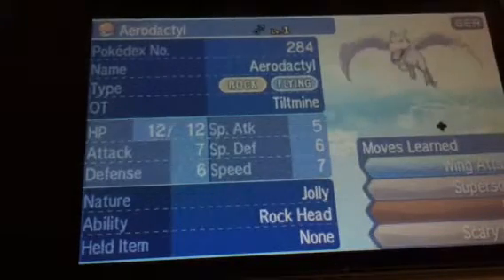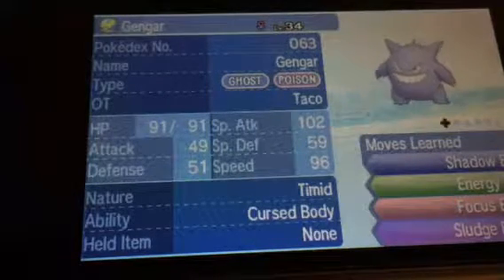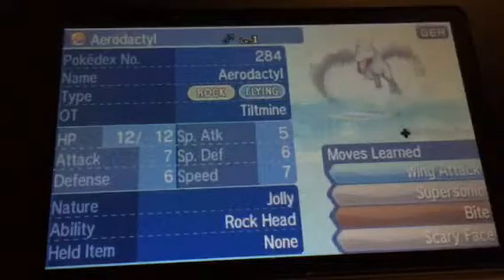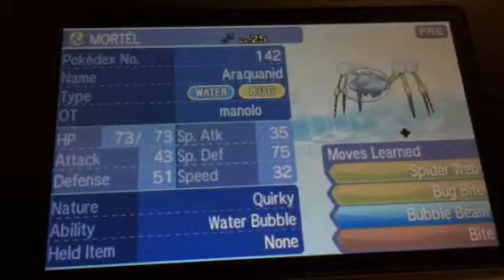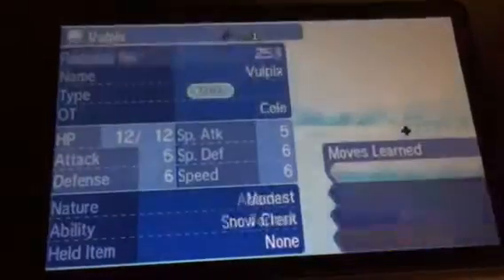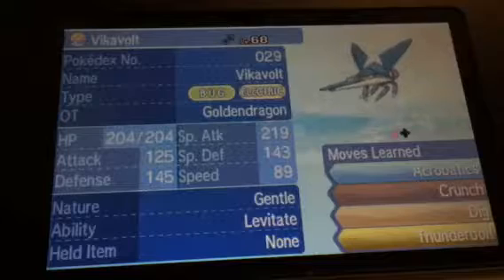Pokémon moon | how to beat the elite four READ DISCRIPTIOM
Ok those methods that I listed WILL NOT WORK 100%  so I don't want to here any comments saying this did not work so just listin IT WILL
NOT WORK 100%